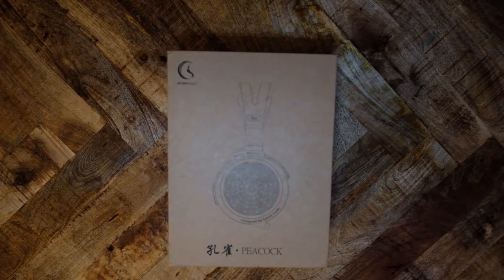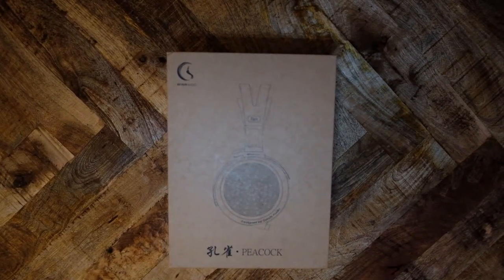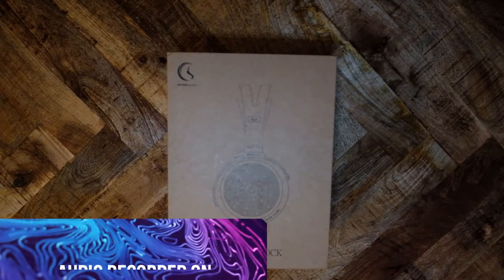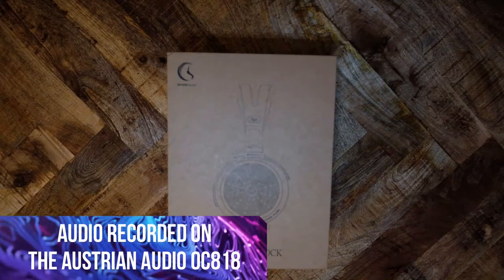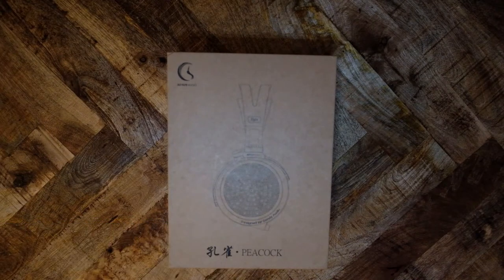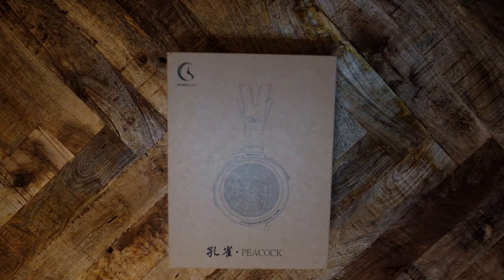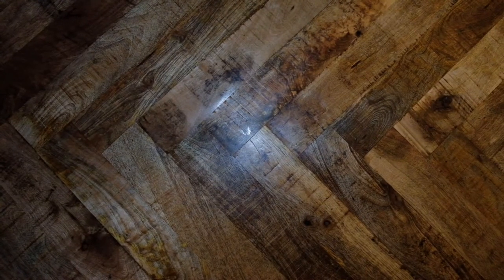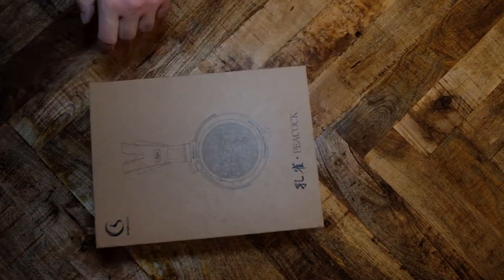Sendy Audio Peacock - The Big Review Intro